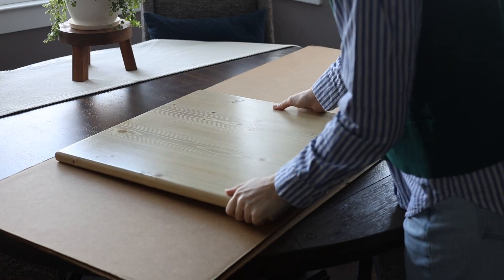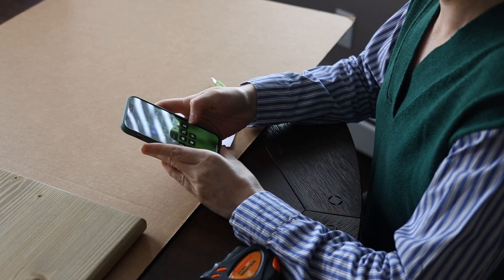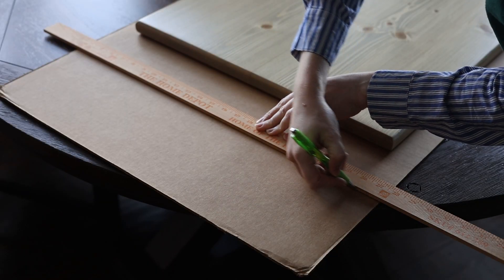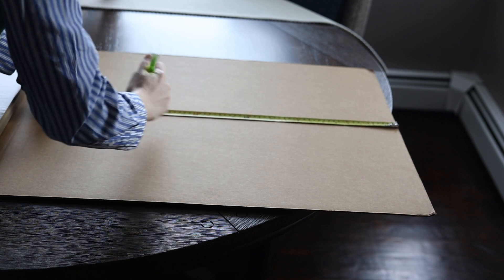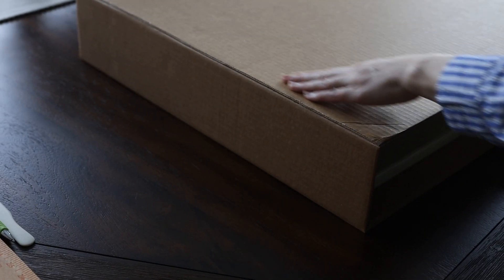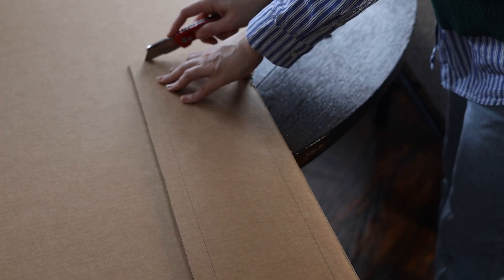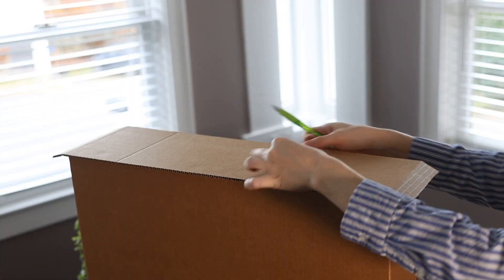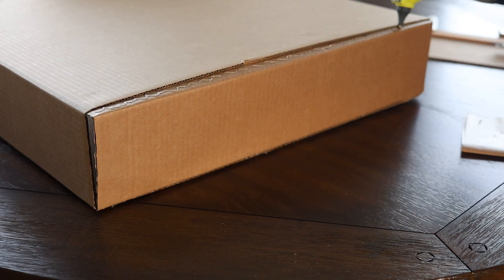Make a DIY Custom Shipping Box with Simple Supplies (in Any Size)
Welcome to my DIY Shipping Box Tutorial! 📦✂️ In this step-by-step guide, I'll show you how to create a custom shipping box using basic supplies you likely have at home. This is great for small business owners looking to save on packaging costs or create custom boxes for large or unique shipments!

- Hot Glue Gun
- Yardstick and Small Ruler
- Tape Measure
- Packing Tape
- Pencil
- Box Cutter

This DIY shipping box tutorial is not only practical but also customizable for any package size! Happy shipping! 📦 📬

Shop my handmade products at carpenterkatie.co